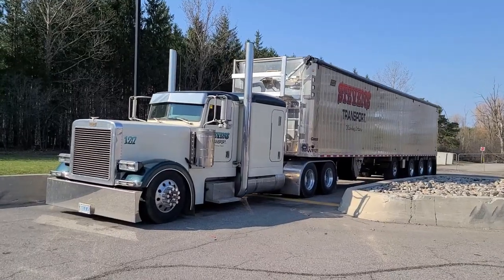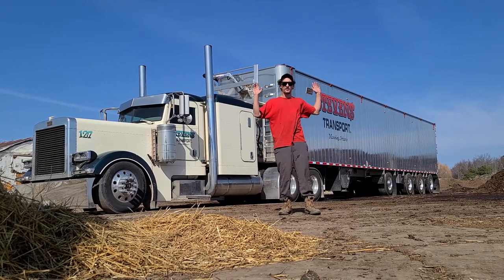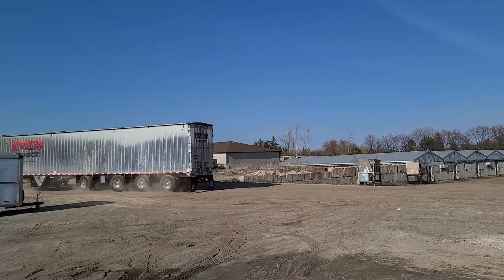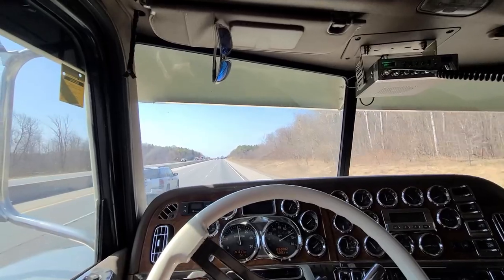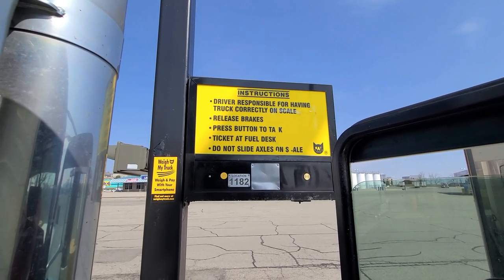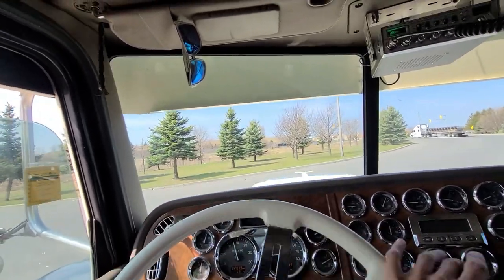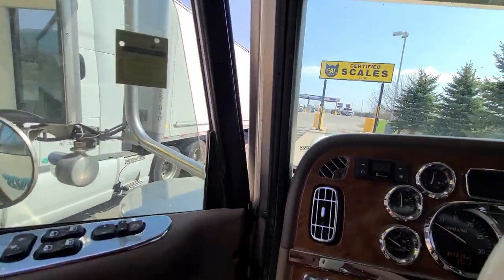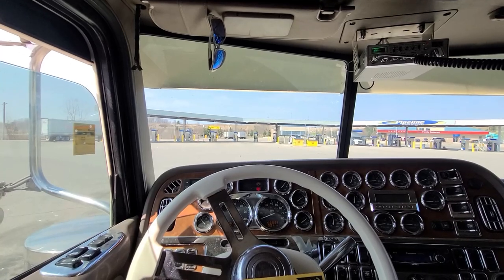Weighing A Load On A CAT Scale !! My First Load Of Compost !! My First Time On A CAT Scale !!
I loaded my first load of compost with a zoom boom and I needed to see how close to a legal weight I was so for my first time ever I pulled on to the CAT scale at a TA truck stop.

Of course I screwed it up but that's the way she goes.

Stevens_LTD on Instagram for some day to day kind of stuff!